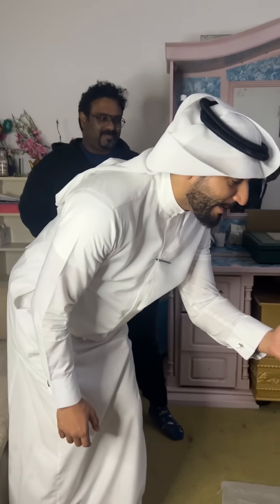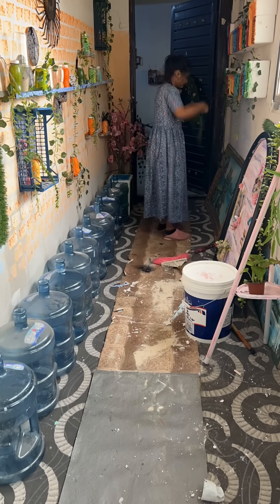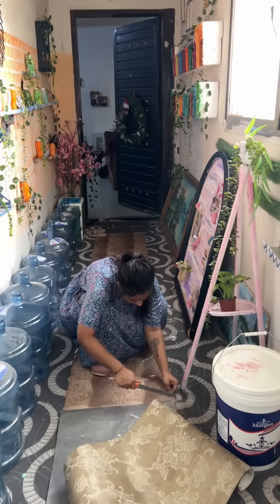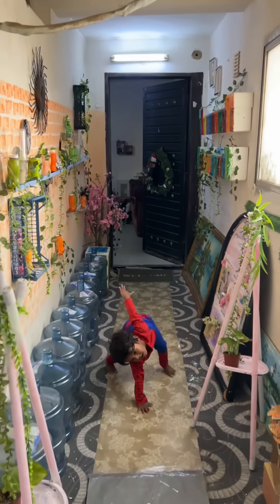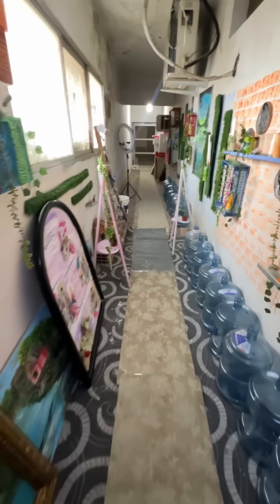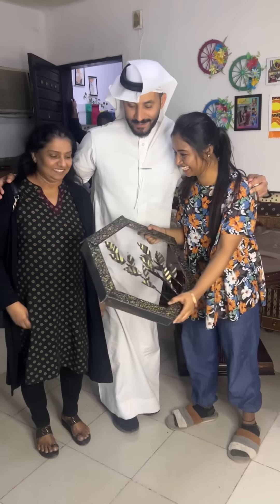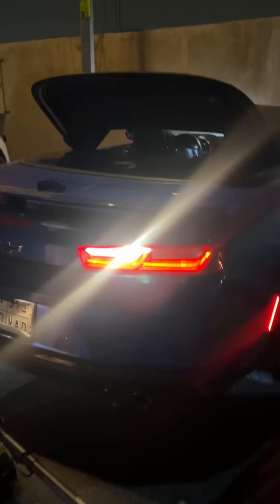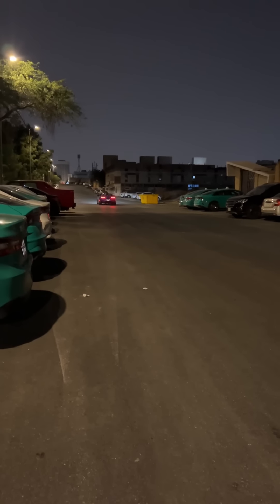അറബി നമ്മടെ വീട്ടിൽ വന്നു ഗുയ്സ് 😱😍😍😍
അറബി നാടും ആക്രിയും😍 😱കോളടിച്ചു😱

സൗദി അറബ്യയിലെ ഞങ്ങൾ താമസിക്കുന്ന വീട്/2 bhk apartment /Home tour/Saudi home